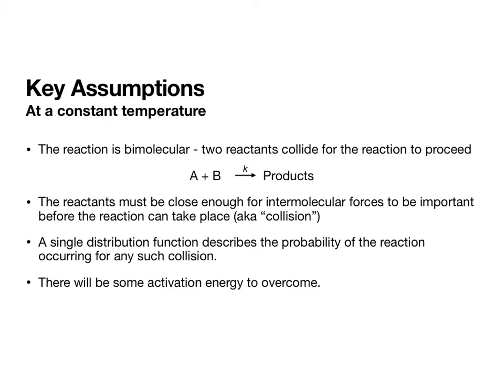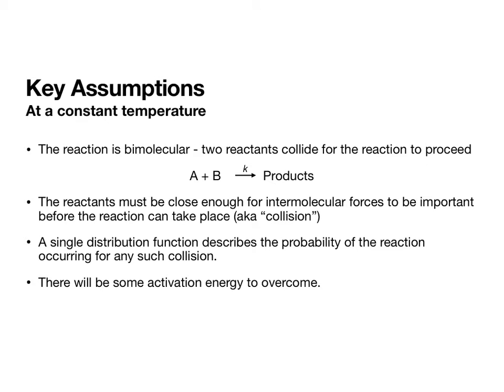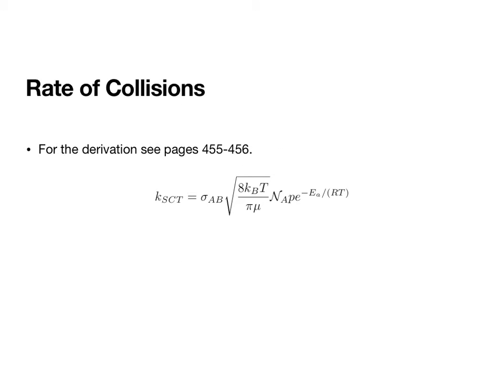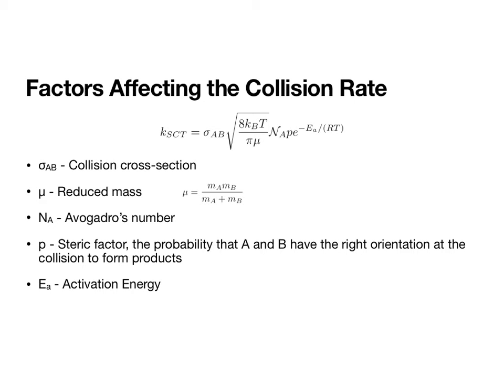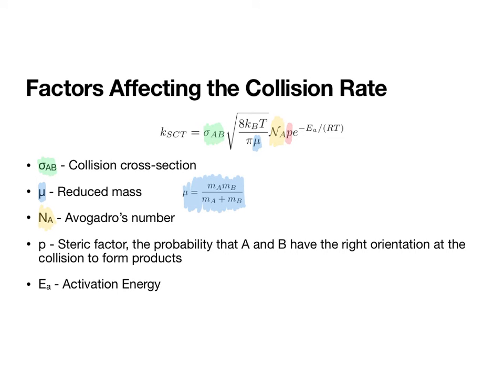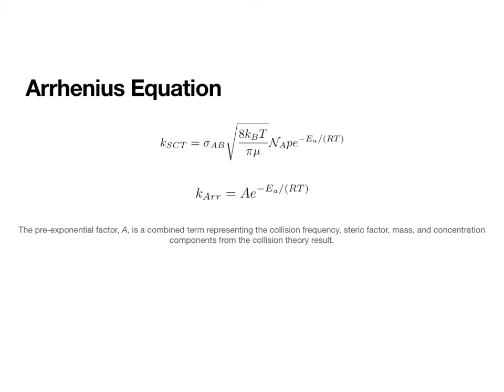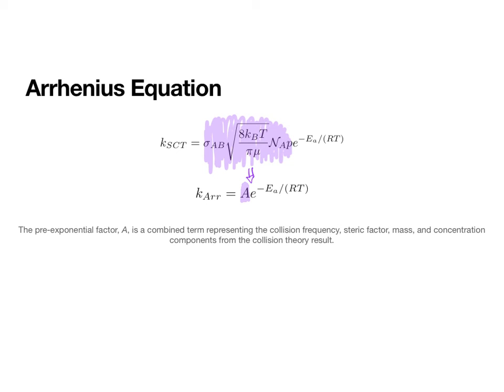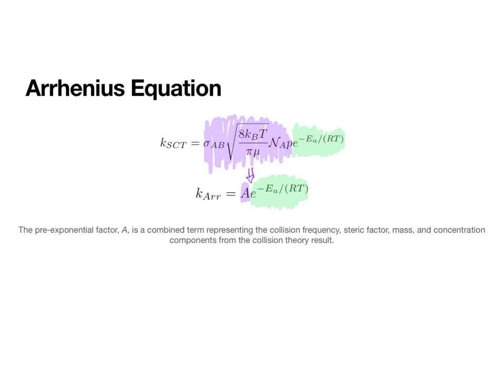Collision Theory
Discussion of the results of the derivation for collisions within reactions.